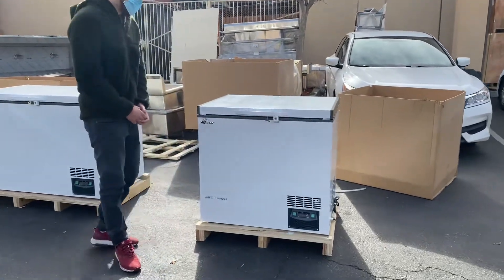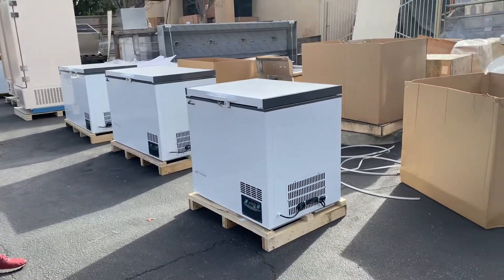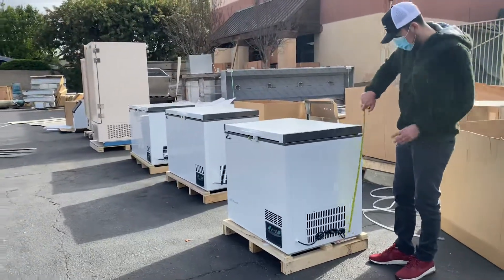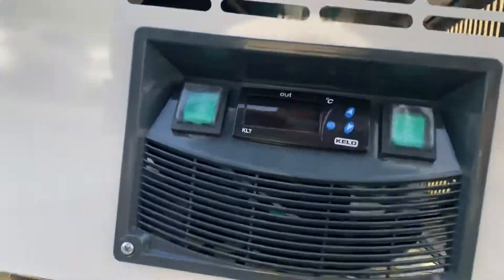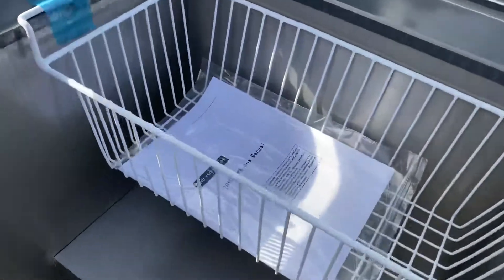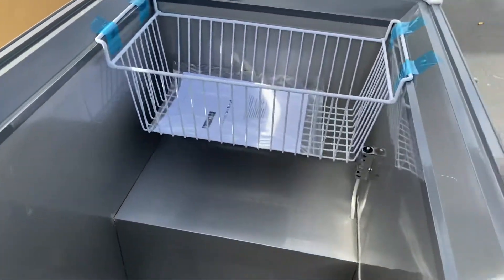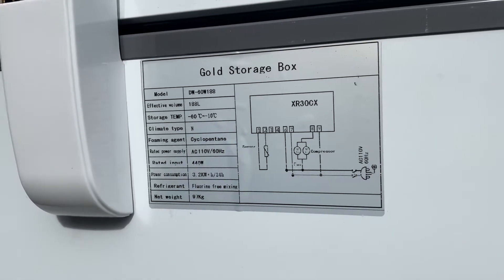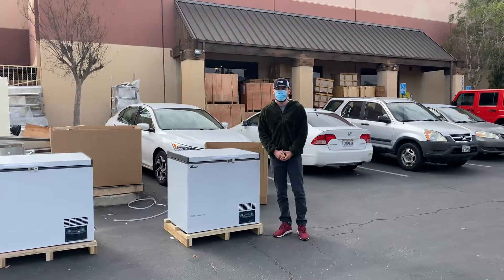188L Medical Science Lab Hospital Deep Chest Freezer -60°c Low Temperature